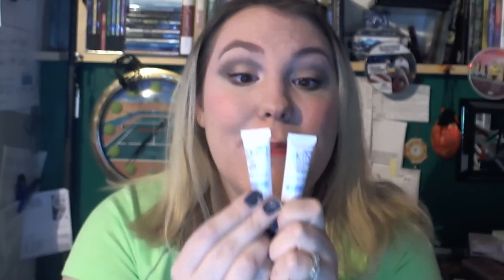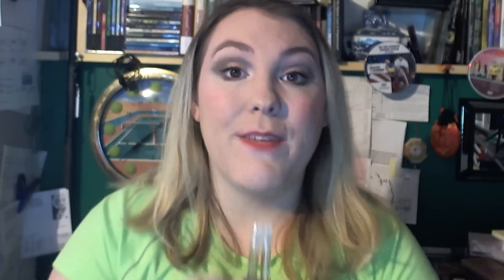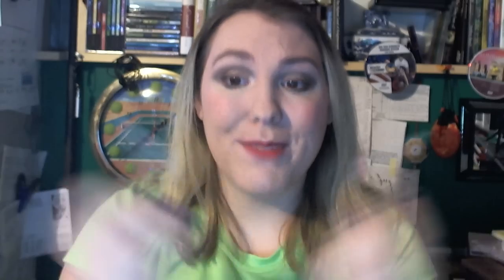February 2014 Birchbox: US WEEKLY GIMME MORE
You can still get yourself a US weekly Birchbox and SKIP THE WAITLIST!